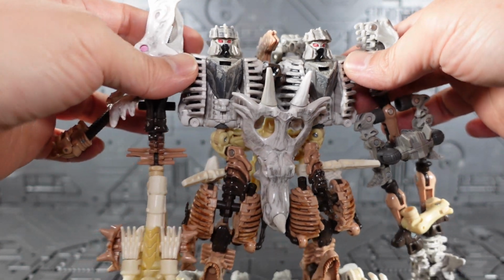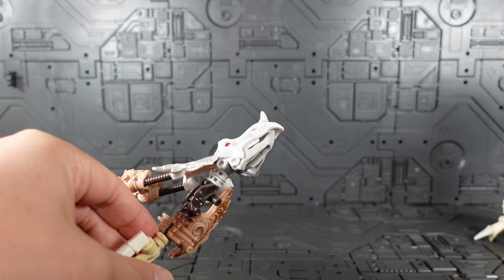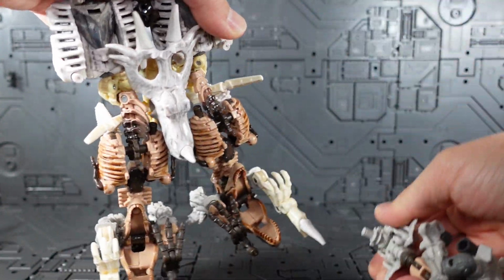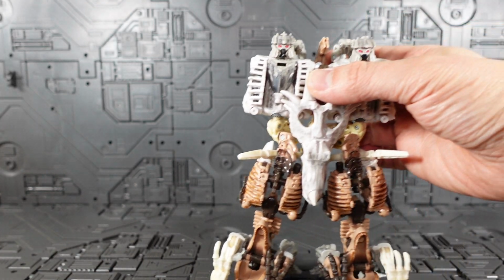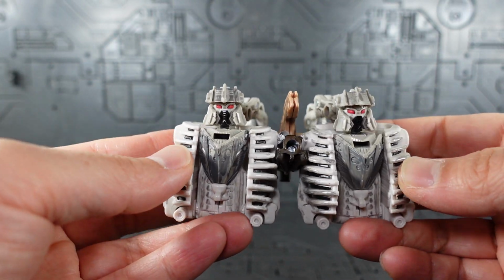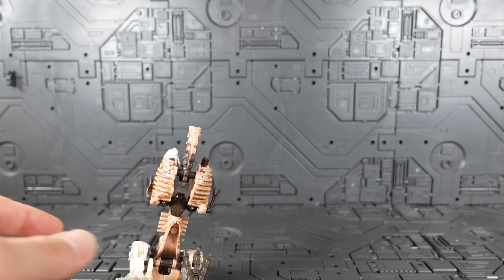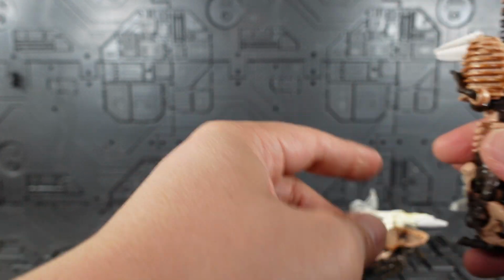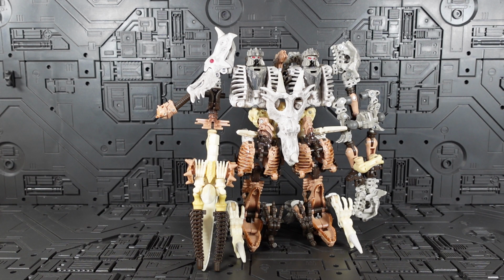[Tutorial] Transformers Double Trouble Fossilizer Combiner: Feat. Ractonite Paleotrex Wingfinger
Transformers Siege Earthrise Kingdom Fossilizer, Modulator, and Weaponizers!